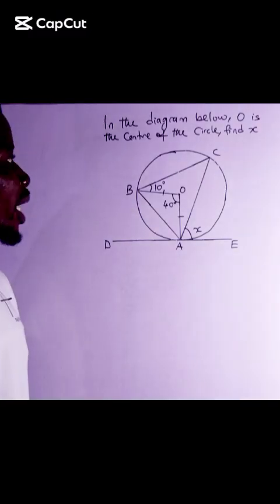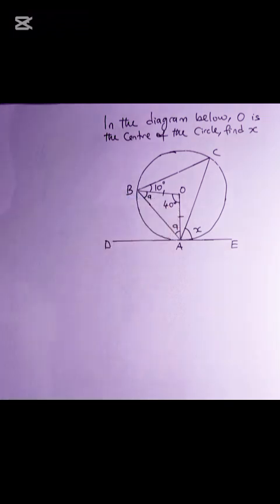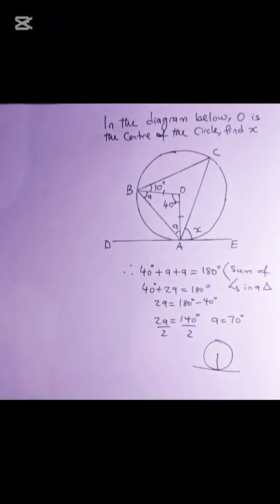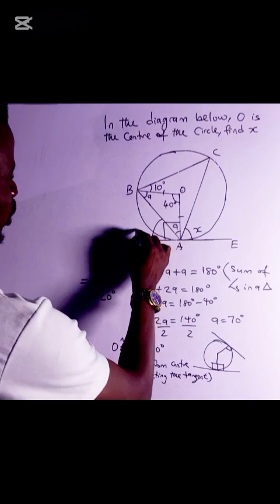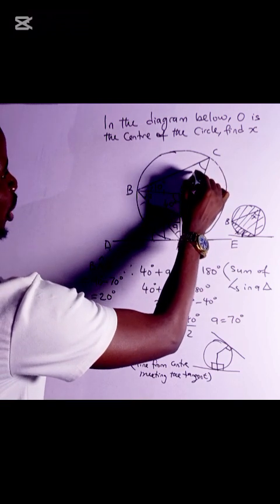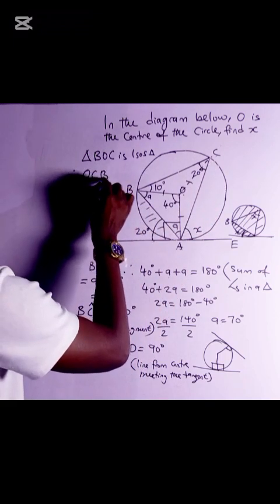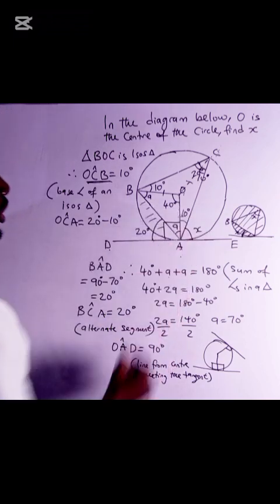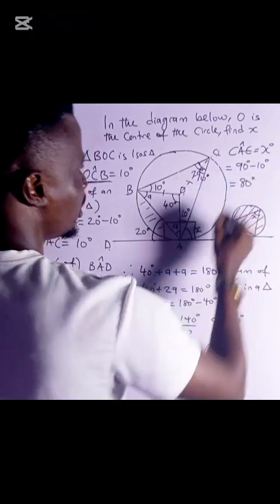Circle theorem 2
Using circle theorems to solve questions involving circle geometry